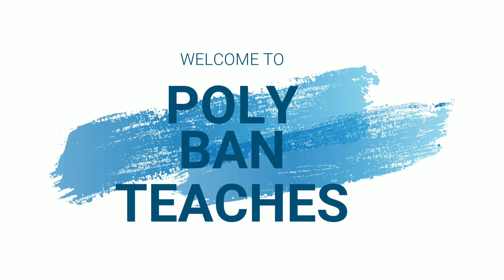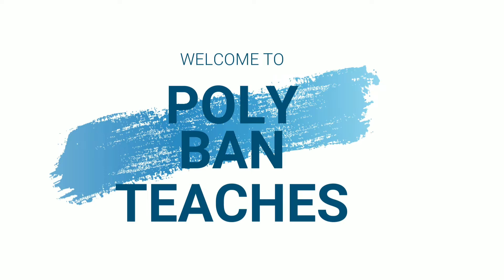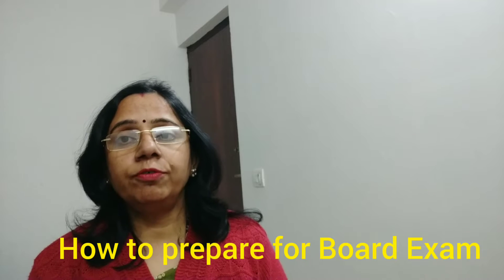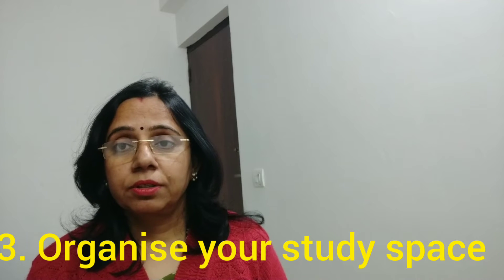Tips to prepare for board exam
In this video, I have explained about certain tips to prepare for board exam.